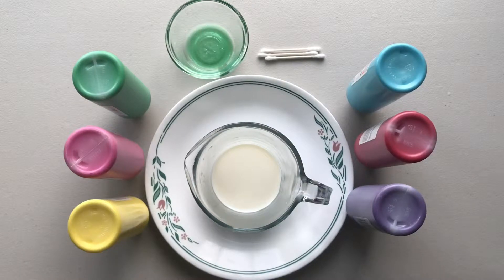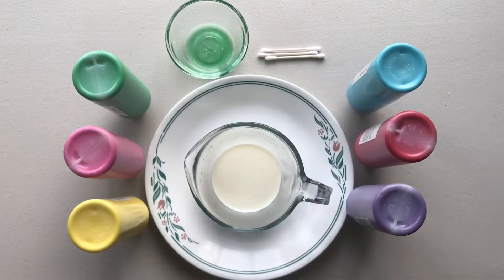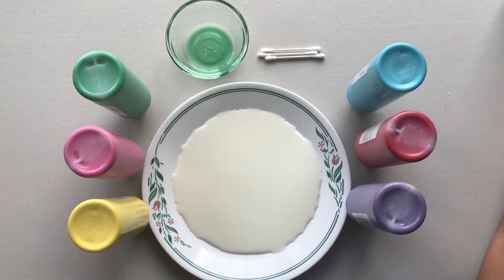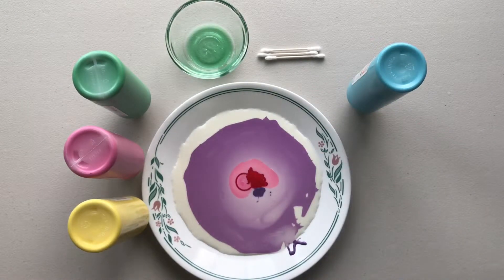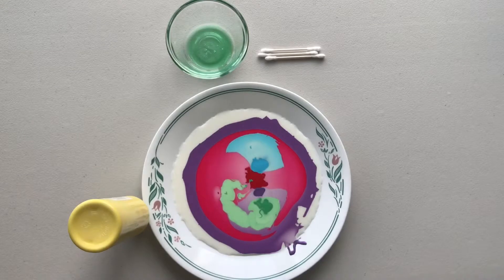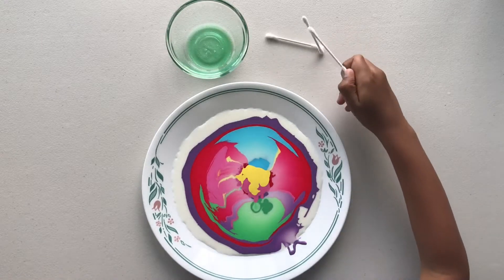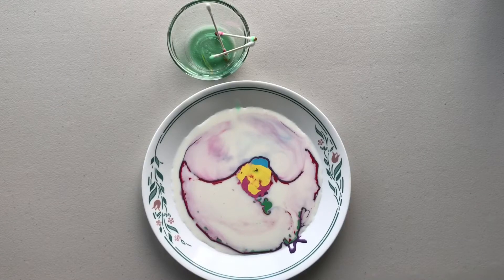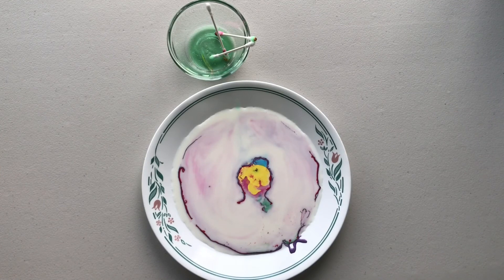Science Experiment: Colorful Fireworks with Milk, Dish Soap and Color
Materials:
    1. Liquid Paint - as many colors as you like
    2. Plate
    3. Whole Milk
    4. Liquid Dish Soap
    5. Q-Tips

Procedure:
    1. Start by pouring milk into the plate
    2. Add color paint to the middle of the plate
    3. Dip a Q-Tip in liquid dish soap
    4. Dip the same Q-Tip in the middle of the plate
    5. Just watch the colorful fireworks happen right before your eyes!

Science behind the fireworks:
The dish soap bonds with the fat in the milk. This bond is so strong that the water and food coloring are pushed out. The swirling effect is everything else moving around to make room for the dish soap and fat bond.